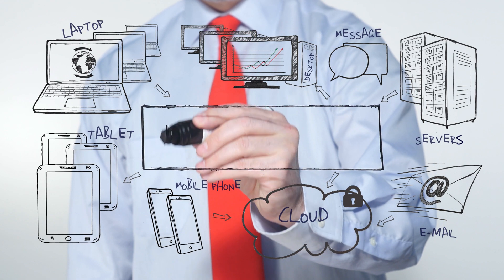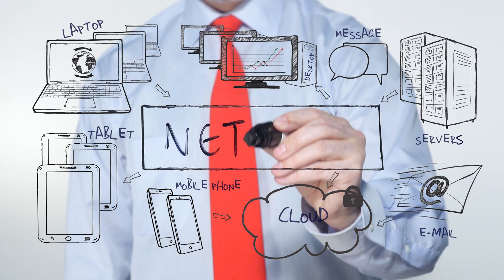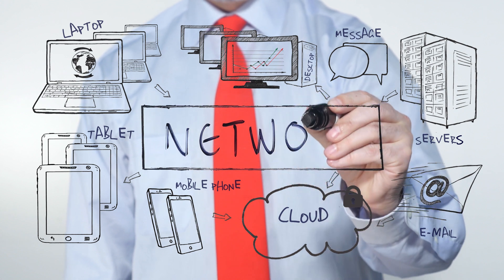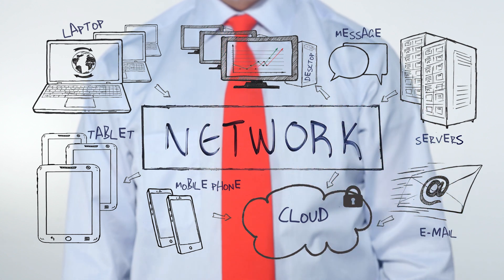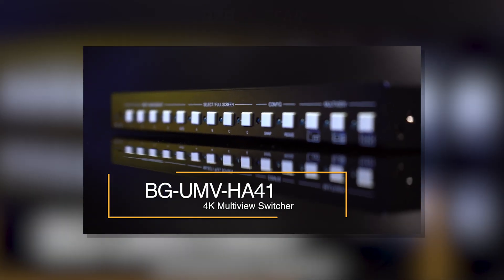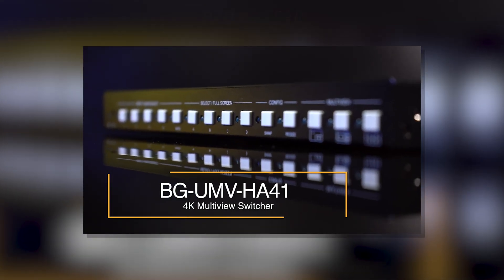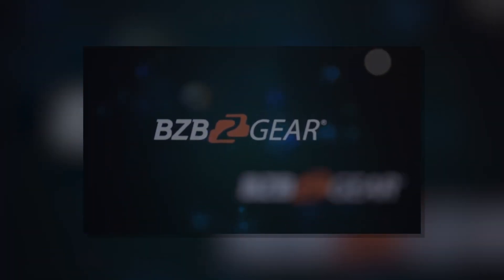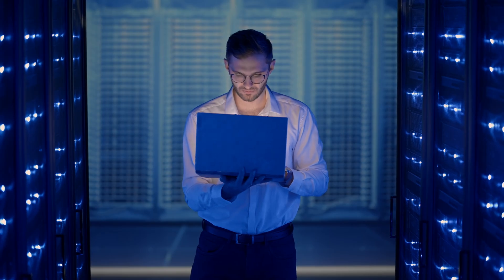Just What is AVoIP Explained in 2 Minutes | BZBGEAR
🎥 Welcome to BZBTV! In today's video, we're delving into the exciting realm of AVoIP, Audio and Video over Internet Protocol. Join us as we unravel the potential of this groundbreaking technology in just 2 minutes.

🔗 AVoIP, short for Audio and Video over Internet Protocol, is reshaping the way we communicate and connect. Developed to harness the power of the internet, it's revolutionizing industries from live events and broadcasting to conferencing and beyond. Whether you're a professional in the audio and video world or simply curious about the future of communication, AVoIP is a game-changer you won't want to miss.